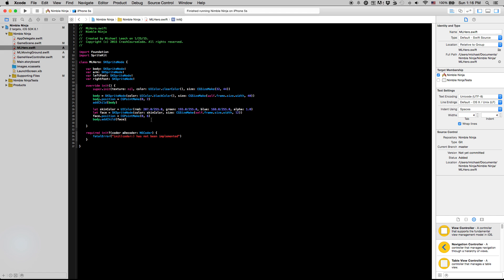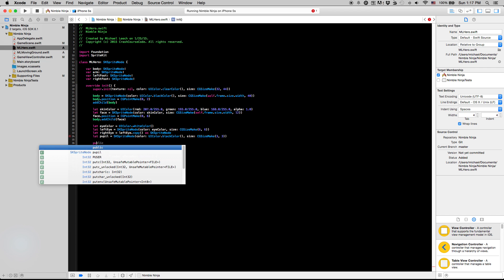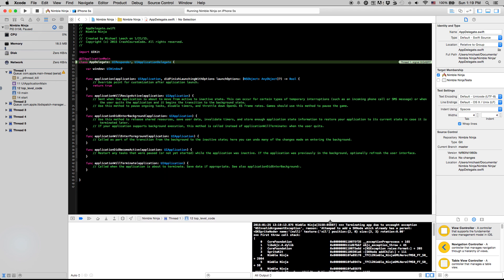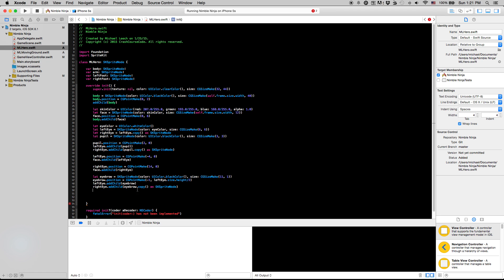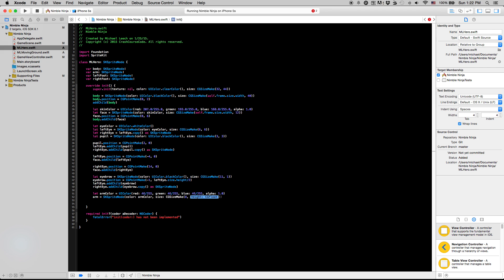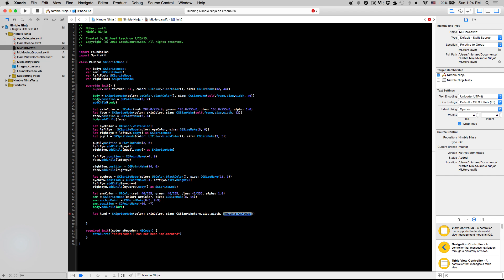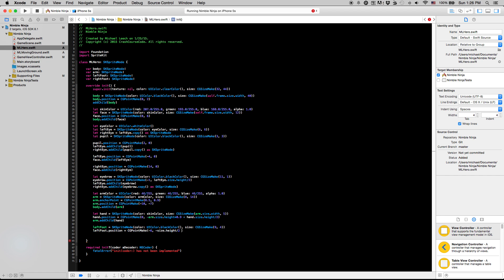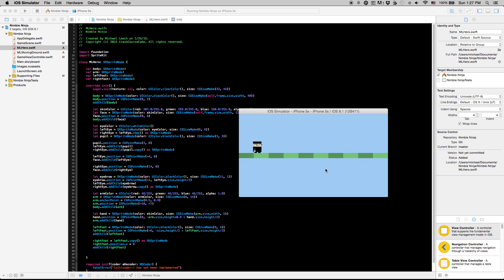Swift iPhone Game Programming Tutorial - 6 - Finishing Up the Hero's Basic Look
Part 6 of Swift iPhone Game Programming